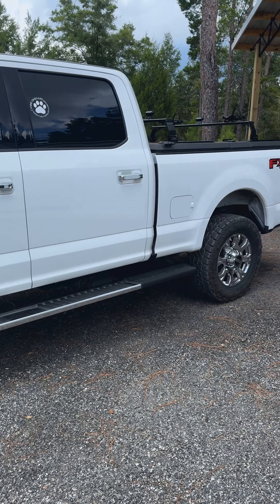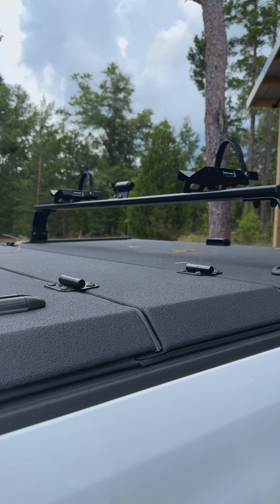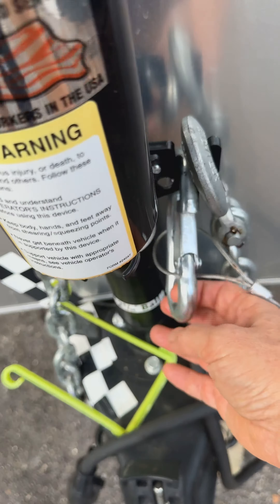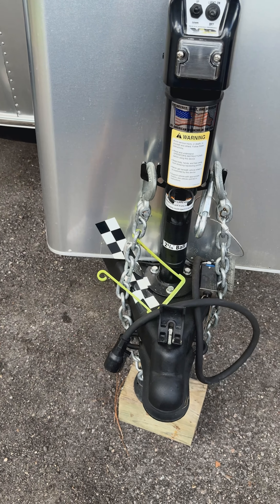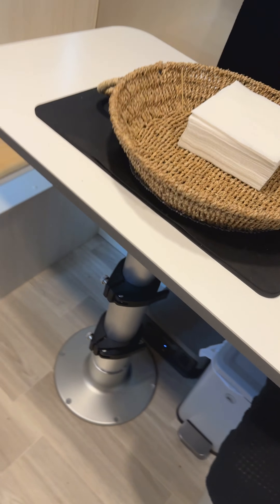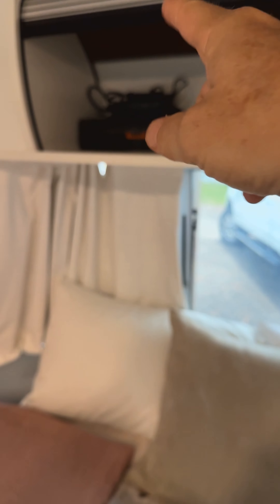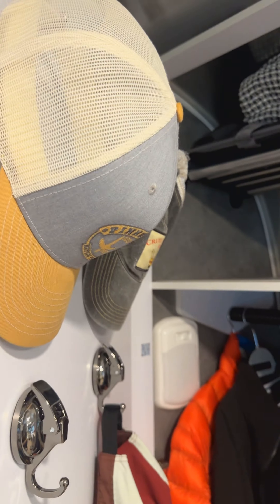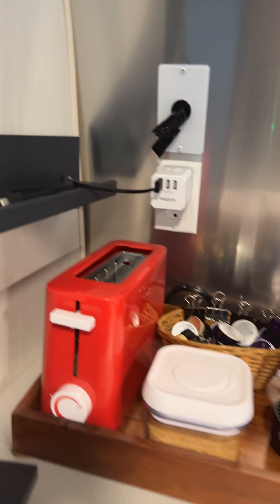First Big Trip in the Airstream 2024 Bambi 22FB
Embarking on a maiden voyage in an Airstream invites the traveler to step into the embrace of nature, leaving behind the familiar comforts of home. The road ahead, winding and open, beckons with the promise of discovery and the quiet contemplation found in the solitude of the journey. Each moment spent in the wilderness, each night under a canopy of stars, draws the soul closer to the essence of the world. The Airstream, a silver sanctuary, glides through landscapes both vast and varied, offering a seamless union with the earth. Here, the traveler finds not just a path through the physical realm, but a passage into the deeper recesses of the spirit, where simplicity and beauty reveal the profound truths of existence.